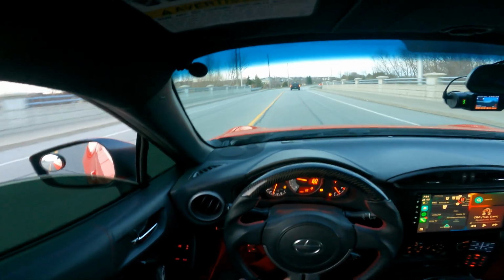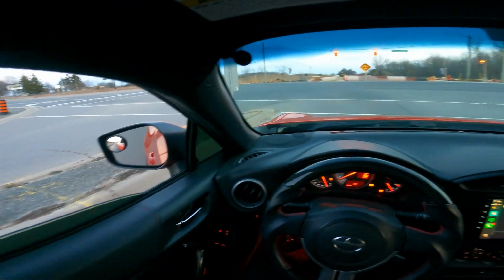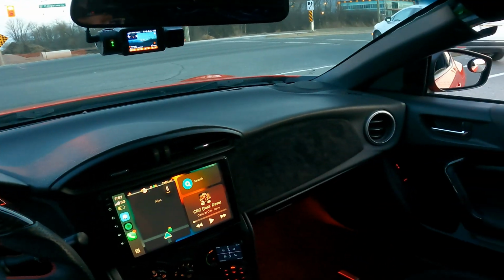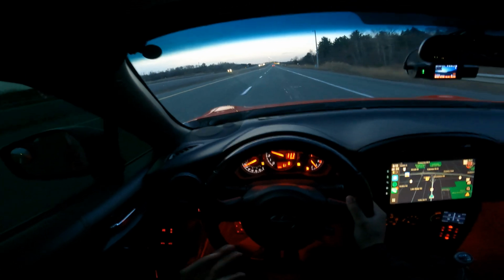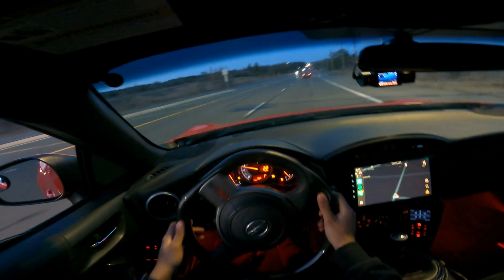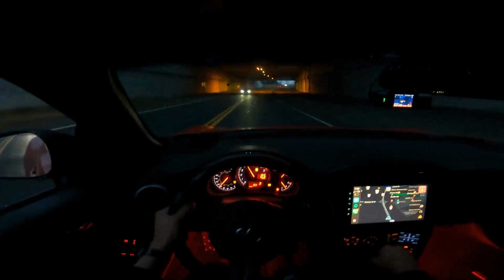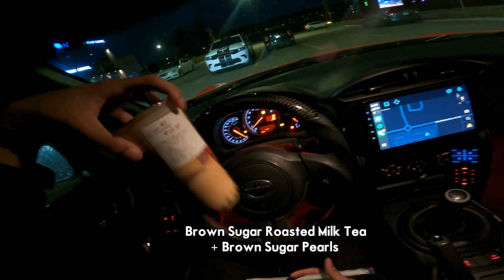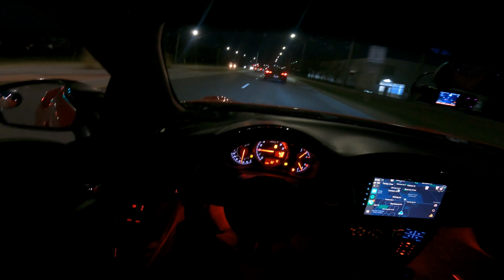BACKFIRE/FLAME TUNE ON THIS STRAIGHT-PIPED FRS/BRZ/86 IS INSANE!!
In today's video we are taking the FRS/BRZ/86 out for some sunset / night POV drive with an INSANE backfire and flame tune. This tune is super wild and I did not hold back while driving this car in today's video. A lot of backfires/ crackles and pops mixed with some clips of the FRS BRZ 86 shooting flames. We also talk a bit about the interior mods of the car while also getting some bubble tea. We also take the straight-piped frs into a tunnel which is extremely loud and let of some HUGE Backfires. Unsure if this tune is a OpenFlashTablet tune or a ECUTEK tune or a Custom tune but it is wild and is probably going to go away soon so I don't destroy this FA20.

💰 Full Build Breakdown with Links and Some Discounts:

(Lip-Kit / Body-Kit) :
Bayson R ST Style Front Lip
Bayson R S Style Side-skirts
OEM Style rear diffuser
LegSport Duckbill

(Lighting) :
VLAND Headlights sequential w LED's (CAD)
VLAND Headlights sequential (US)
VLAND Tail lights sequential {Red & Clear} (CAD)
VLAND Tail lights sequential {Red & Clear} (US)
Valenti Style 4th Brake Light (CAD)
Valenti Style 4th Brake Light (US)
LED DRL's/Turn Signals (CAD)

(Exterior):
Wheels - Wedssport SA10-R's 18x9.5+45 (Order direct through Wedssport Wheels)
Tires: 235/40/18’s

Airtekk Stage 2 Air Suspension
SPC Toe Arms (CAD) - You’ll need 2
SPC Toe Arms (US) - You’ll need 2
SPC Toe Arms (Pair)
White-line adjustable front endlinks : (CAD)
White-line adjustable front endlinks : (US)
White Line Camber bolts (CAD)
White Line Camber bolts (US)
5mm Spacers (CAD)
5mm Spacers (US)
Extended Studs (CAD)

Starlight Headliner Kit (450pc) (CAD)
Carbon Fibre Steering Wheel
Vantrue 2 Channel Dashcam (CAD)
OEM Blacked out trim
Alcantara Wrap
Carbon Fiber Door Handles
Footwell Lighting
Carbon Fiber Shift Trim

(Exhaust)
Borla UEL Catless Headers (Order Direct through a retailer)
Secondary Cat Delete
Muffler Delete
2.5 Inch Custom Y Pipe with Blue Burnt Tips

When you click on links to various merchants on this site and make a purchase, this can result in this site earning a commission.